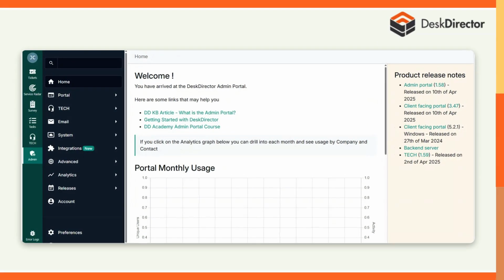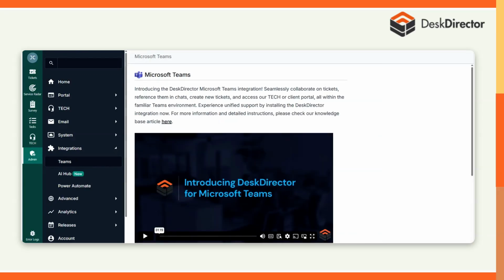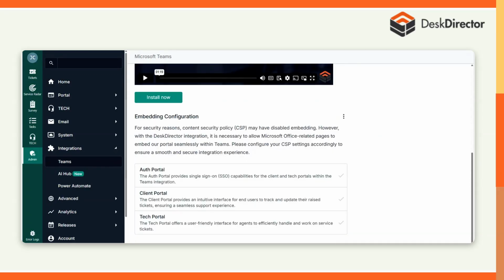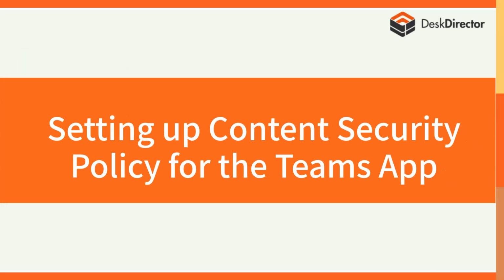OMW - Setting up Content Security Policy for the Teams App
Welcome to One Minute Wednesdays. Installing DeskDirector in Microsoft Teams allows users to access portal features directly within Teams. This integration enhances accessibility and streamlines communication by bringing ticketing and support tools into your existing workflow.